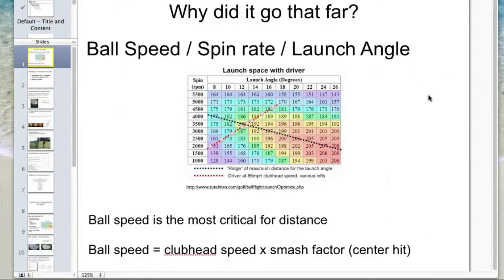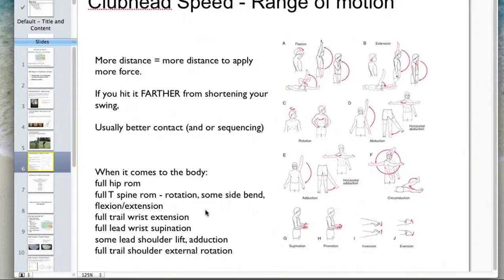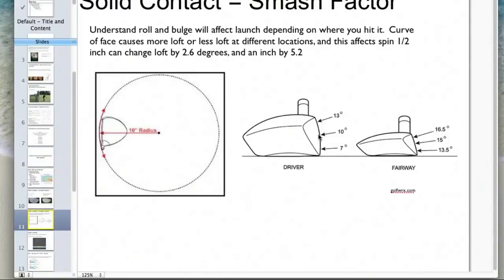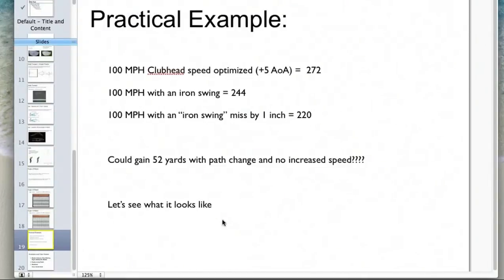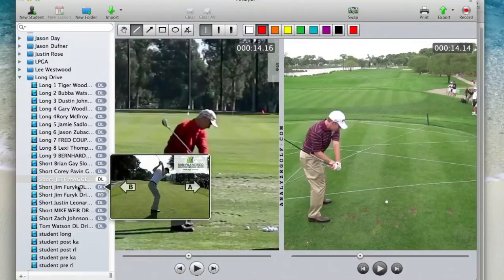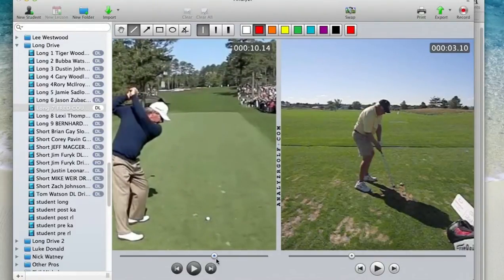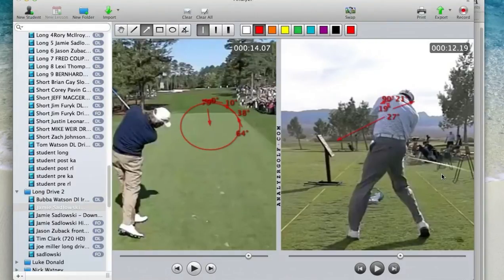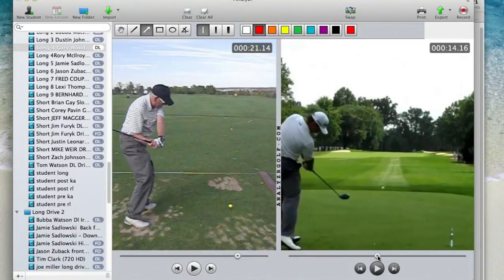GSA Power Webinar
If you missed it, here's the replay of the Power Webinar, held on October 22, 2014.  In this video, Tyler walks you through the steps for answering the question, why did the golf ball go that far?

In this presentation, you will learn about clubhead speed, launch angle, and spin rate and how they affect total distance.  Then learn about the 2 biggest contributors to club head speed and see a number of case studies examples to see how it looks in a real swing.

For more information and programs to help you understand all the pieces of your golf game,

Who is Tyler Ferrell & Golf Smart Academy?:
Tyler Ferrell is one of the leading experts in 3D analysis & golf biomechanics. His background as an instructor and trainer give him a unique ability to communicate how the swing works. Tyler has authored "The Stock Tour Swing" and has been named as one of Golf Digest's Top Golf Fitness Professionals/Best Young Teachers in America. He has trained and consulted for amateurs, professionals, and coaches alike. Golf Smart Academy was co-founded by Tyler and his peers to bring cutting-edge golf science and affordable instruction to players of all levels.

Golf Smart Academy Memberships includes:
- ... and more!

Fix your swing with Tyler's step-by-step plans: the first two lessons of every fix plan are free, no card needed.